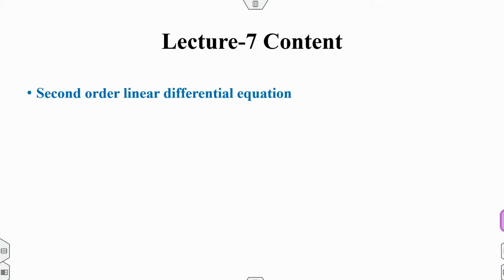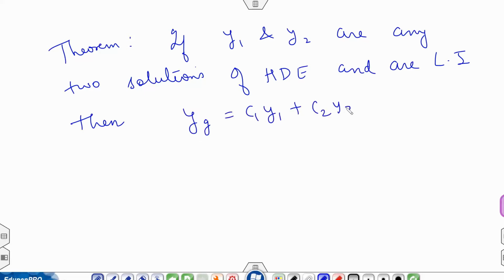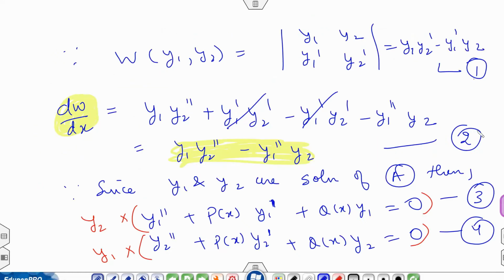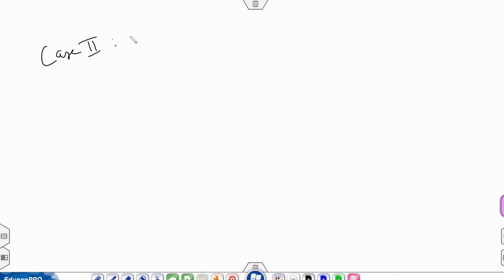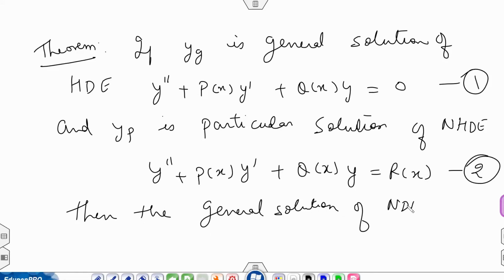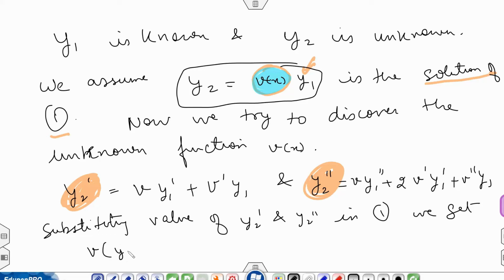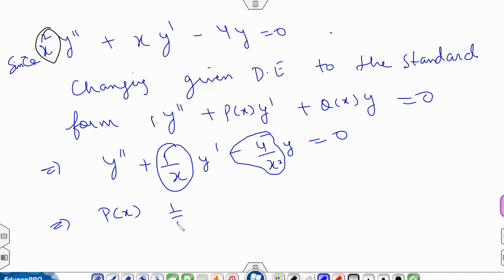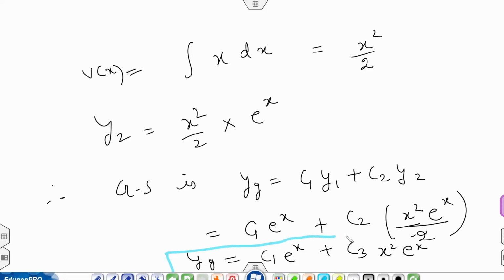Lecture 7: Differential Equation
Second order differential equation, Wronskian, independent and dependent function,